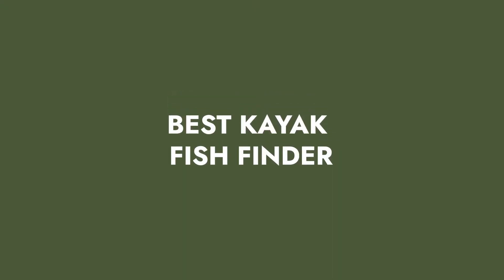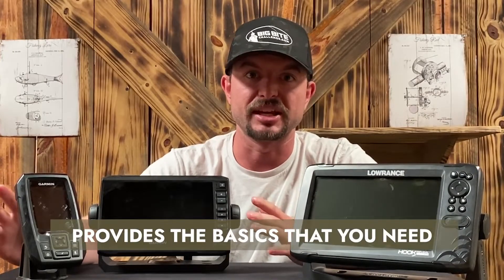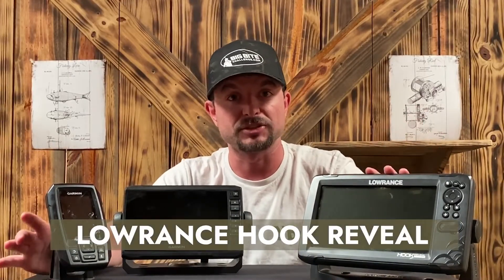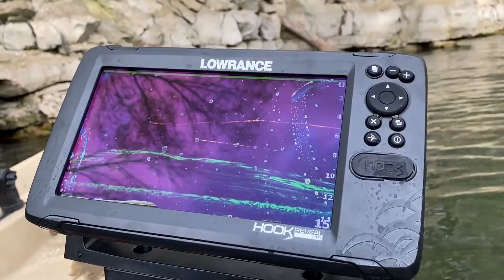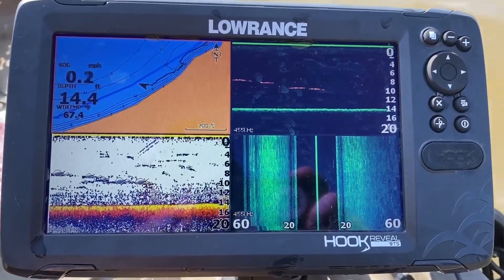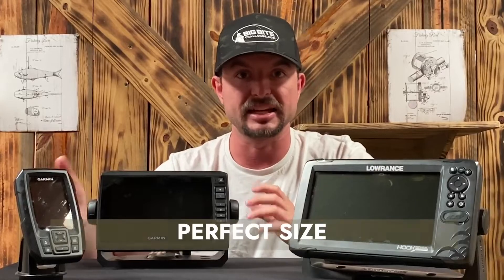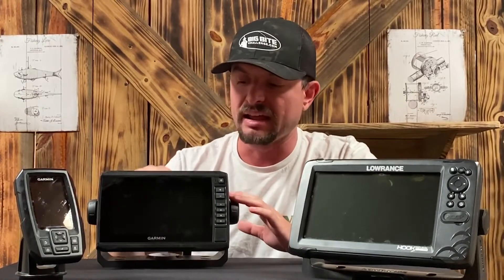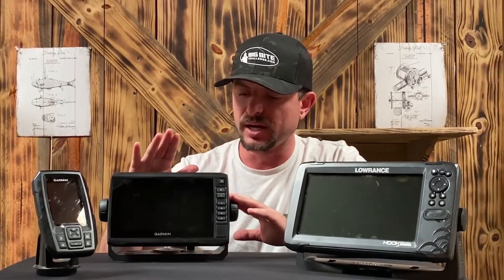The Best Kayak Fish Finder for ALL Kayak Anglers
I had the privilege of testing out some of the best kayak fish finders on the market. This video is a summary of my thoughts on these three models.

Garmin ECHOMAP UHD
Specs
Type: ClearVu, SideVu, and CHIRP
Brand: Garmin
Display: 9″ touchscreen with keyed assist
GPS?: Yes

Pros
Sharing capabilities with other ECHOMAP units
It comes with a quick-release bail mount
Supports Panoptix

Cons
Overly complicated
Customer support leaves room to be desired.
The description is fuzzy and makes purchasing confusing.

Why We Chose It
Garmin is one of the premier names in fishing electronics, and we trust their brand. However, what sets this fish finder apart is that it supports Panoptix.

So you, the kayak angler, can see exactly what’s beneath your kayak, and that’s why I’ve rated this the best overall kayak fish finder.

The ECHOMAP UHD electronics have a quick-release bail mount. I believe this is the best option for kayaks because you will need to remove the unit while transporting your kayak. So I’m overjoyed Garmin offers this option.

The ECHOMAP UHD is a touchscreen fishfinder with a keyed assist. Keyed assist is a fancy way of saying it has a touchscreen and buttons. So if your hands are wet and cold, you can still use the buttons (when the touchscreen is being difficult).

The biggest frustration is setting up the UHD and the customer service.

Setting it up is a little robust and will probably require an hour or two on YouTube to figure out how to get everything correctly configured. You can try their customer service, but it’s not always dependable for quickly fixing problems with Garmin fish finders.

Garmin made an excellent fish finder (once you get it set up), but I wish their customer service was a little more helpful after you’ve spent money on their product.

Specs
Type: ClearVu Scanning Sonar
Brand: Garmin
Display: LCD
GPS?: Yes

FEATURED SPECS

This high-frequency 3.5” fish finder comes with a color display and keypad controls, which makes it easy to navigate and friendly for people who might not understand tech as much. It also features a rechargeable battery.

EXTRA FEATURES
Garmin’s CHIRP transducer technology helps the fish finder update faster as you’re moving through the water, so you miss fewer fish.

BUYING ADVICE
While this option might be affordable “as-is,” there are a few upgrades that I recommend, such as a mounting arm and protective cover.

Pros
Affordable
Compact
Great down images

Cons
Requires upgrades

This Garmin fish finder contains a lot of positives, but as with anything that comes at a budget price, there are issues as well. The standout flaw is the fact that you’ll need to buy the mounting arm and protective cover to keep this one safe.

The upside is that the CHIRP sonar helps find fish faster, you get GPS mapping technology, and the keypad interface is much easier to use than a touchscreen when your fingers are wet or dirty.

Lowrance Hook Reveal

Specs
Type: Tripleshot (Downscan, Sidescan, and CHIRP)
Brand: Lowrance
Display: SolarMAX Display
GPS?: Yes

Pros
Max depth of 1000ft
FishREVEAL technology
Three screen size options
Include charting and C-map upgrades with Genesis Live

Cons
Poor tech support
Complicated features/ not user friendly
Description is misleading

The Lowrance Hook Reveal has many features (such as Genesis Live) that you see offered in more expensive fish finders, but you don’t typically see them in this price range.

The feature that stands out the most is Genesis Live, which allows you to map the depth contours of your current location if they are not preloaded into your unit. This is great for the small bodies of water that we kayak anglers love to fish.

Another excellent feature for kayak anglers is the Tripleshot Transducer. It keeps things simple by only requiring one transducer for three different types of sonar. Gone are the days of multiple transducers to get a good idea of what is below you, thank goodness!

My biggest frustration came from the product page and description because they are a little miss leading, so be certain you are buying the unit described in the description when you’re purchasing.

Otherwise, you might think you’re buying one unit when in reality, you’re purchasing a unit with entirely different features.

Timestamps:
00:00 Intro
00:33 Garmin Striker 4 (Best for Beginners)
01:36 Lowrance Hook Reveal (Best for Weekend Anglers)
03:54 Garmin ECHOMAP UHD (Best for Kayak Tournament Anglers)
08:04 Recap
08:37 Outro